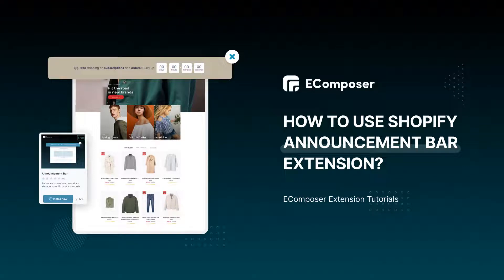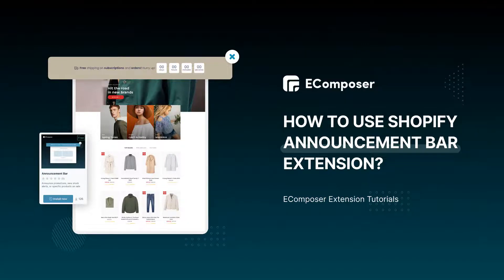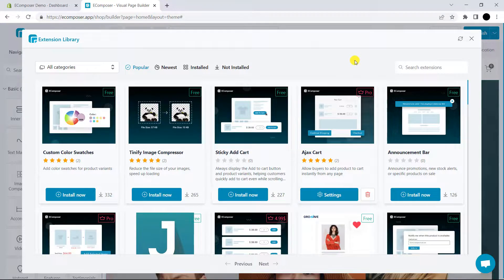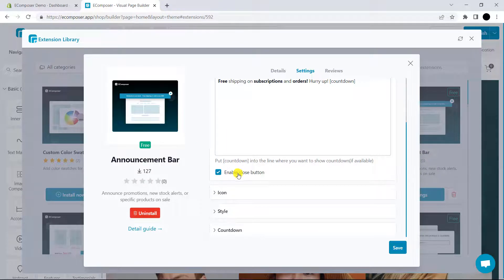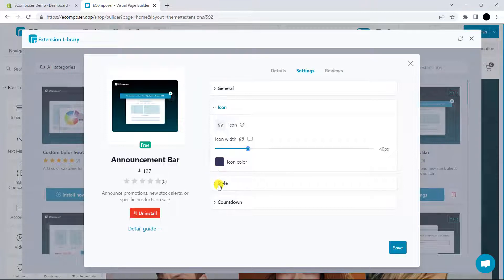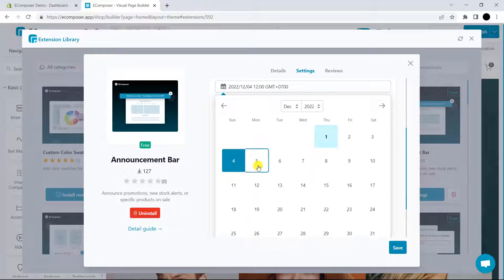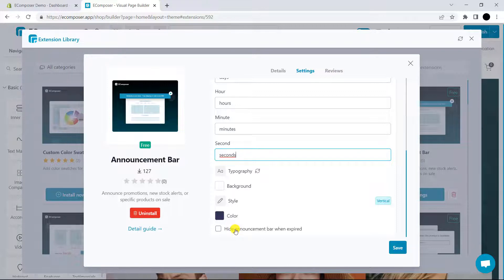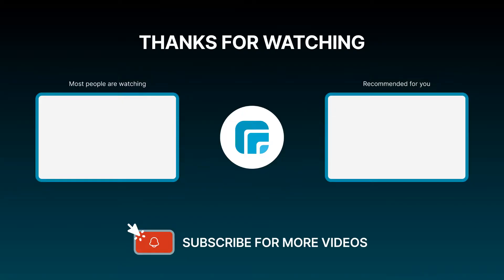Shopify Announcement Bar - EComposer Customization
Announcement bar is a bar which usually appears at the top of the website. Some people call it a header bar or notification bar. You can easily adjust the content for different campaigns. Usually, it provides information on sale of programs, vouchers and important news for customers.

When customers access your website, the Announcement Bar appears in the visible place like a banner so that the customer can catch the information first and immediately.

🎬 Timestamps:
0:00 - Introduction
0:15 - What is Announcement Bar Extension?
0:50 - Install extension
3:04 - Ending

Open Your Shopify account with an Exclusive deal